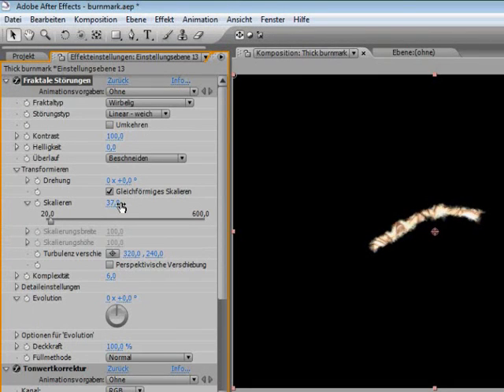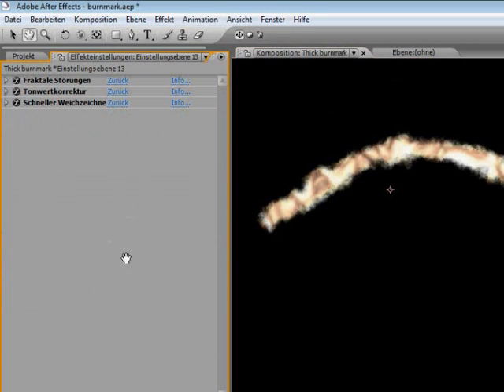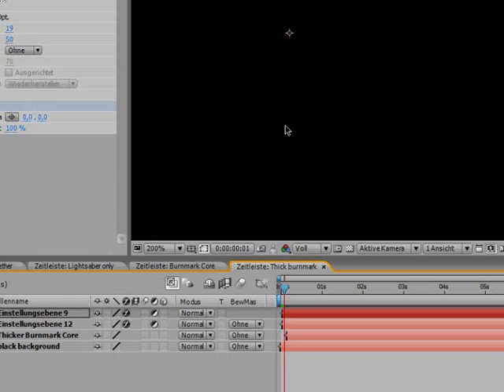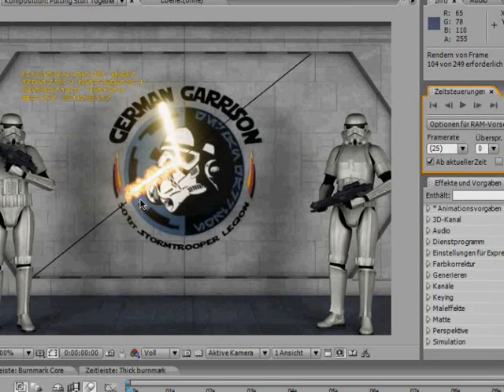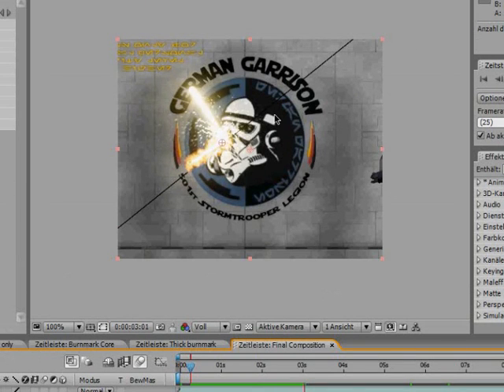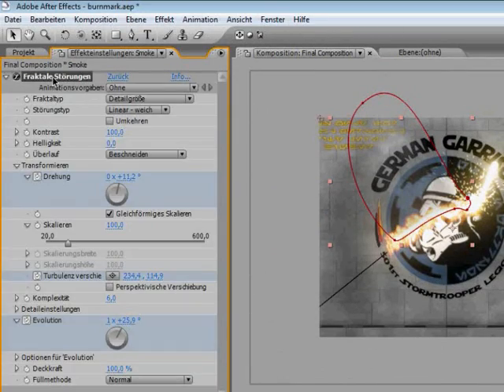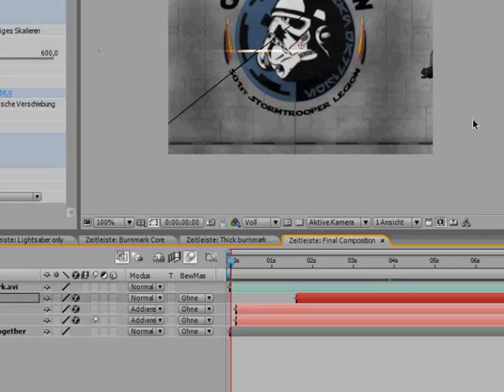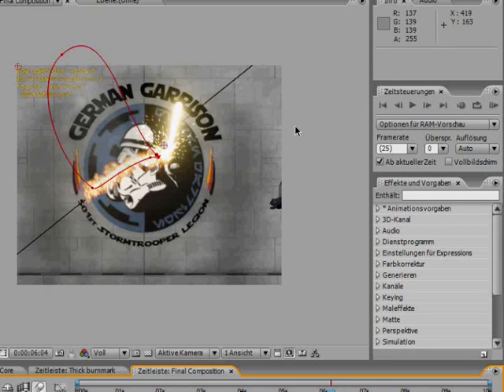Lightsaber Wall Cuts [AE] - Video tutorial [Part II]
Part II of my video tutorial for lightsaber wall cuts in Adobe After Effects.

for more fx tests and video tutorials by me.